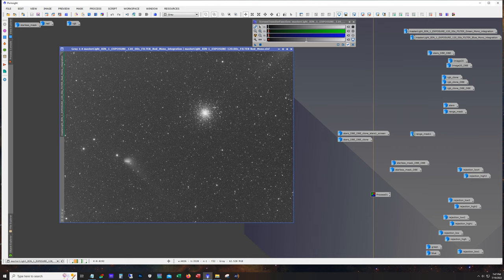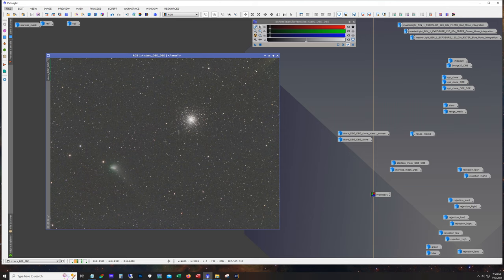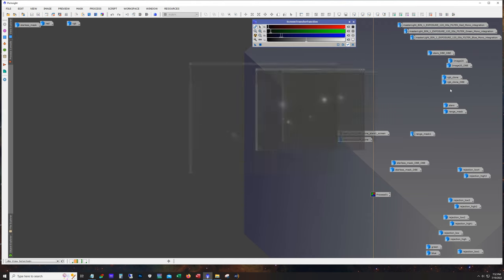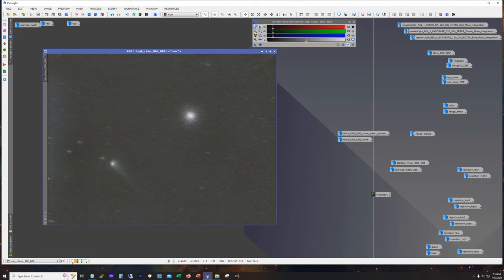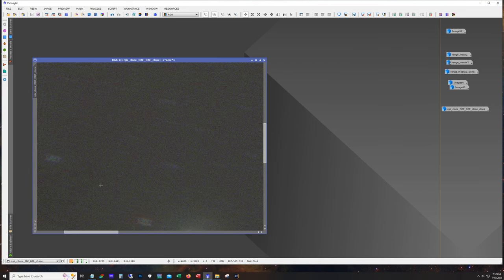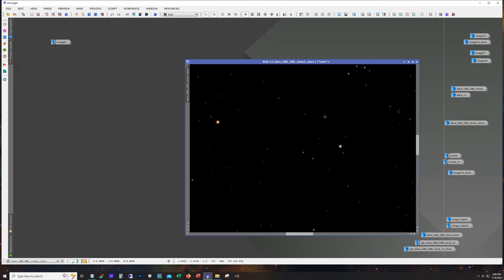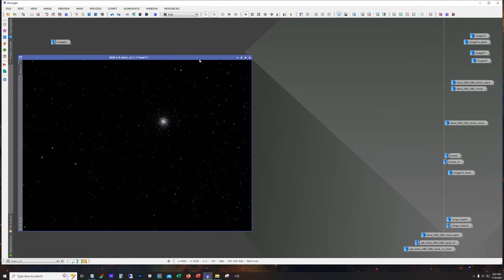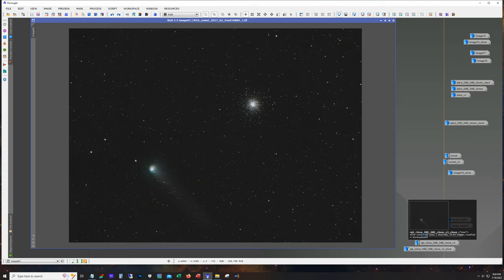Astrophotography: I imaged a Comet and Star cluster in the same shot!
In this video I show the processing workflow for my first comet

Gear used:Scope:  AT115EDT
Camera:  ZWO ASI1600MM
Filters:  Astronomik L2 and ZWO RGBMount:
Skywatcher EQ6R Pro